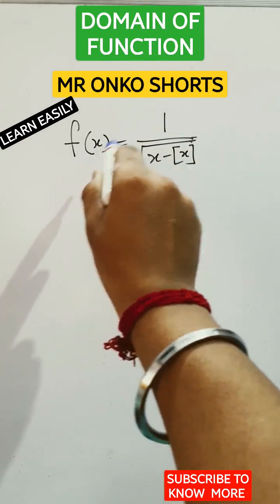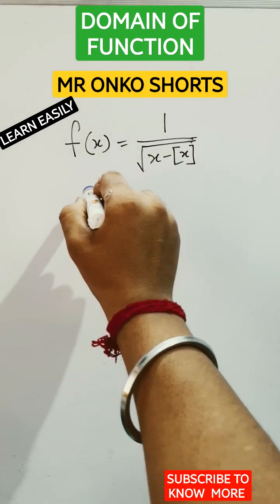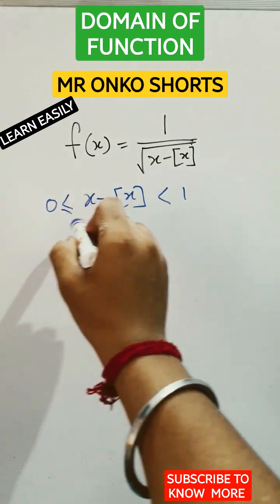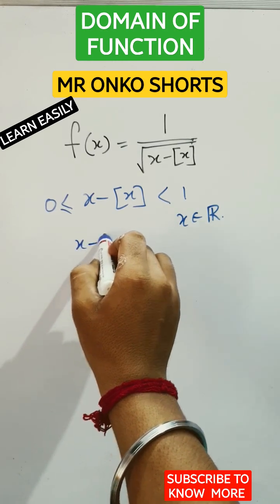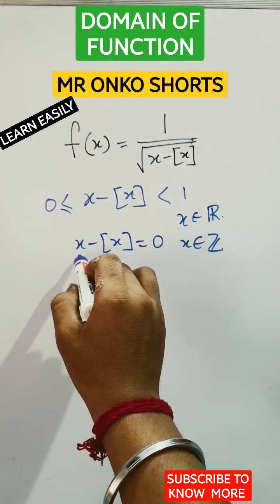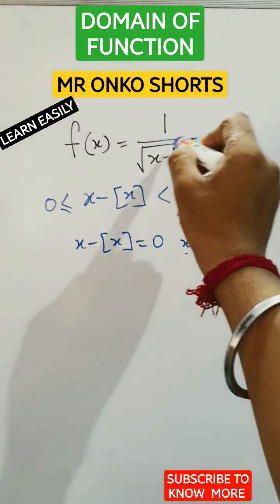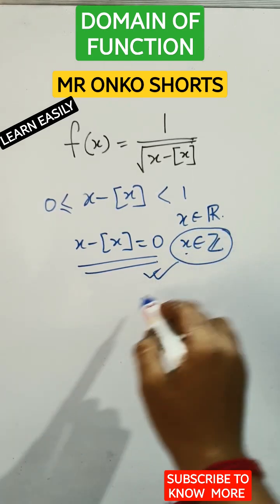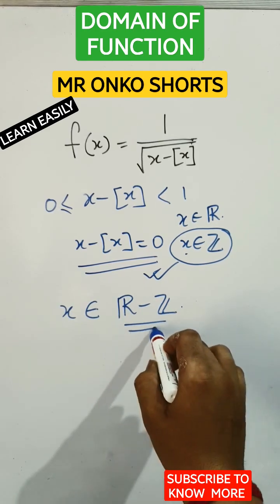Domain and range of a function class 12 subject teacher